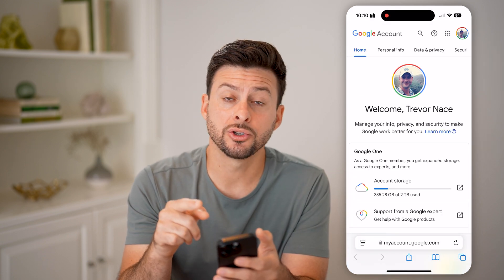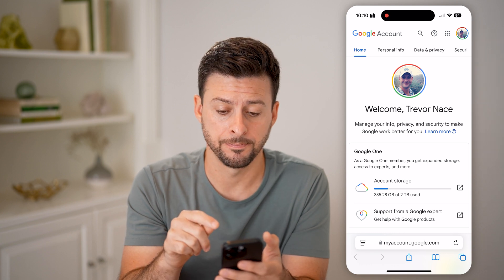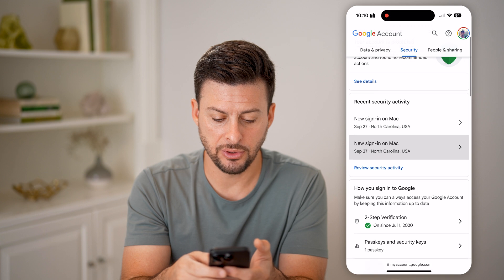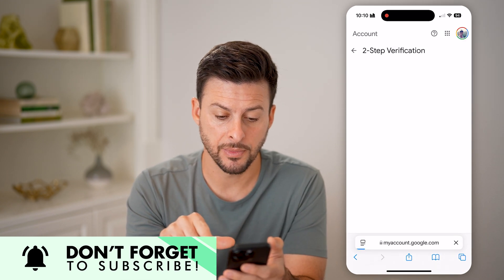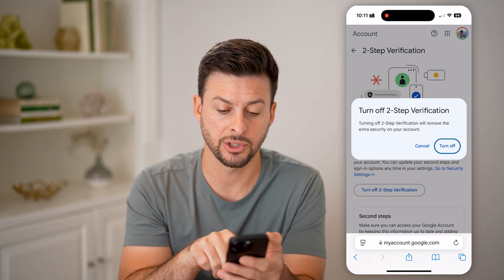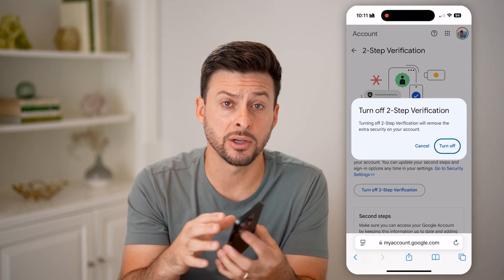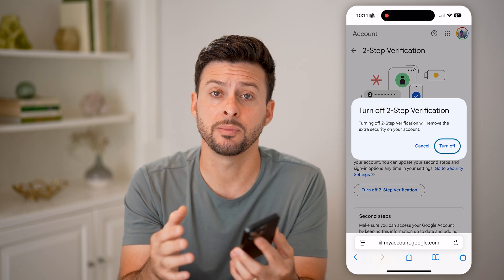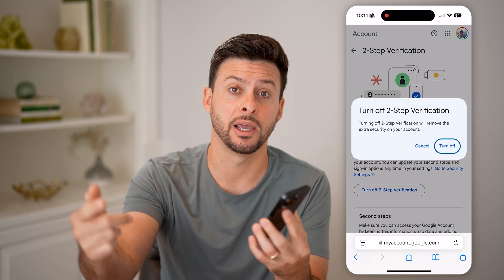How To Turn Off 2 Step Verification In Google Account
Here's how to turn off two-step verification on your Google account so you no longer have to verify an additional step of security to login to your account.